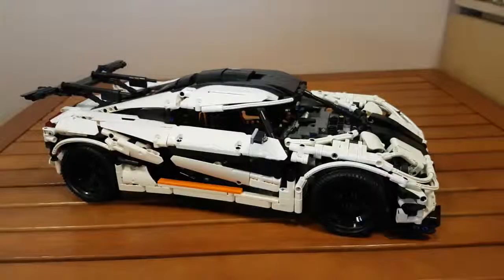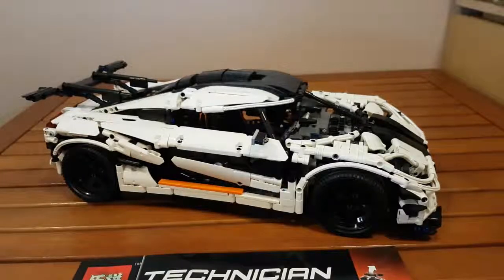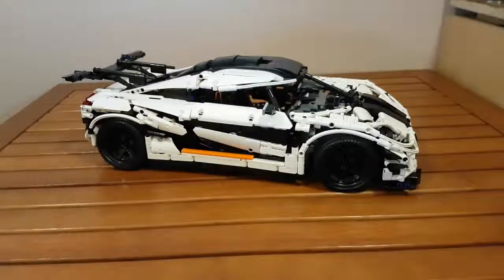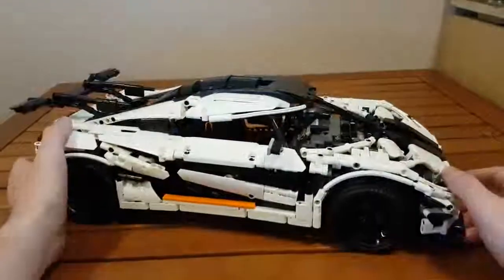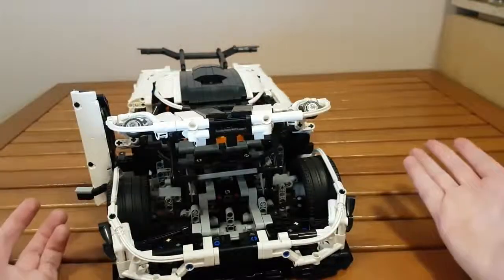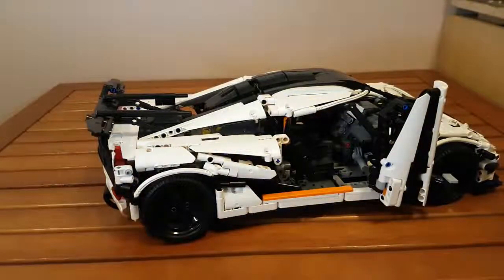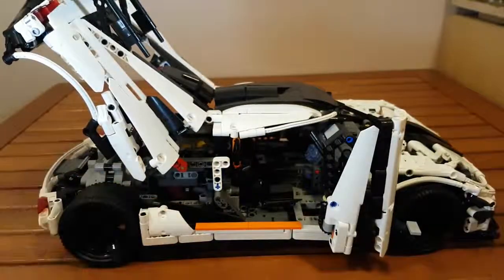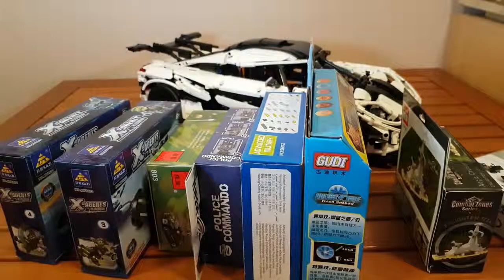Lepin 23002 Koenigsegg One 1 Review